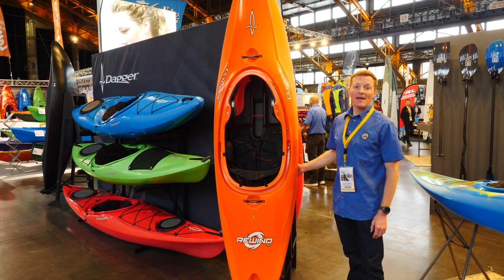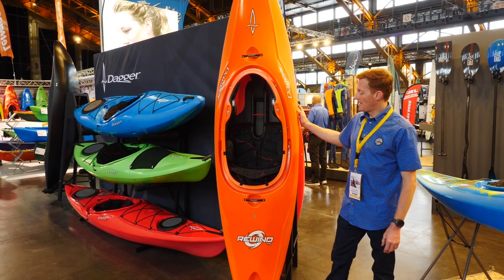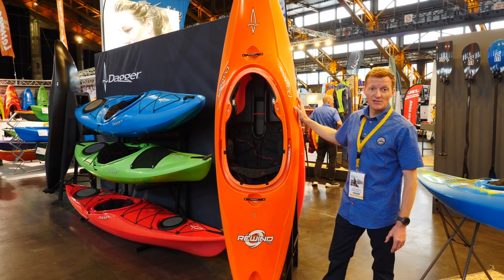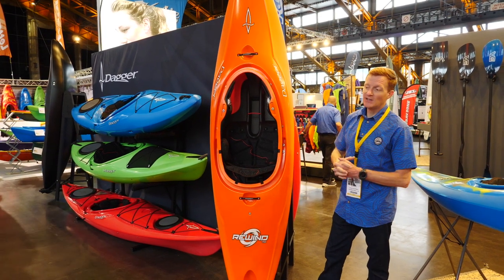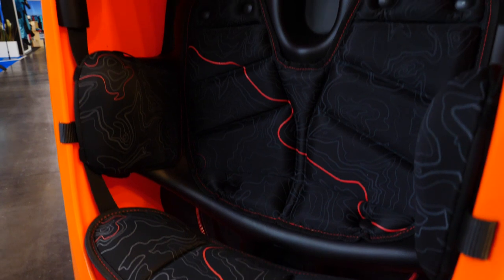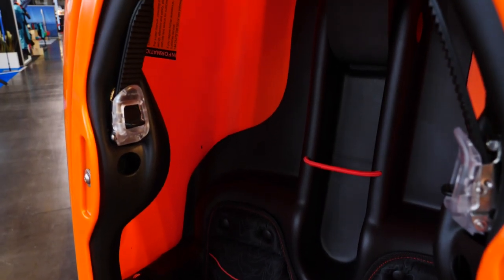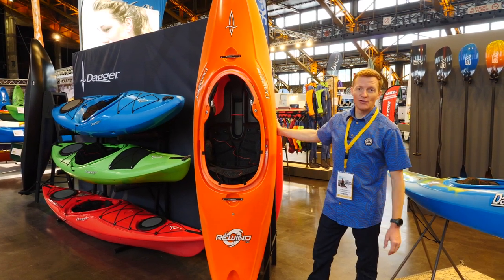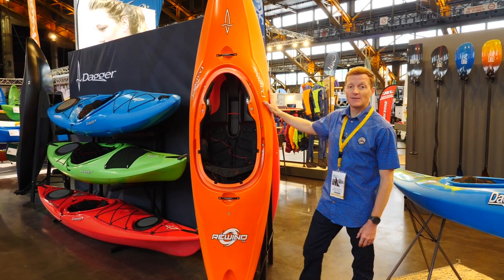DAGGER | REWIND ACTION PLUS | WHITEWATER KAYAKS | P2S2022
Dagger Europe show us their stunning Dagger Rewind Action Plus halfslice boat.